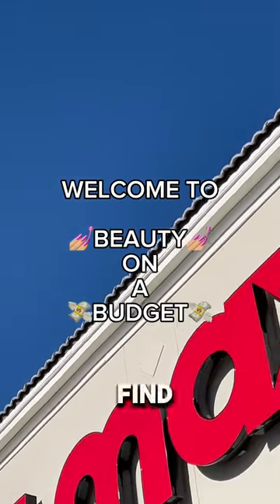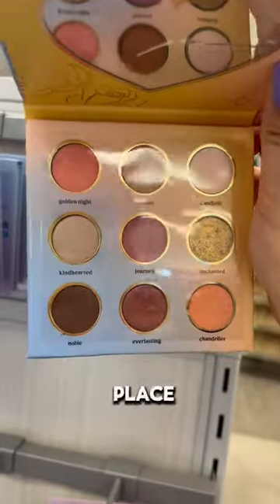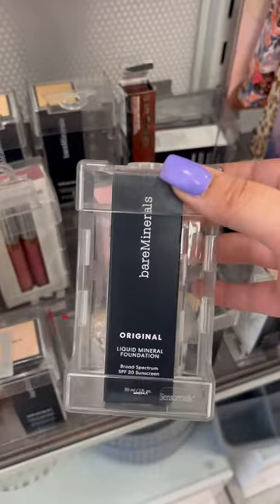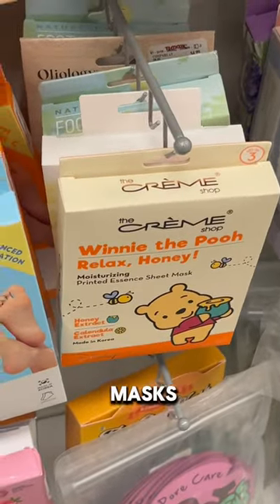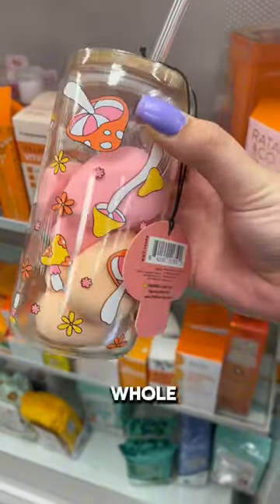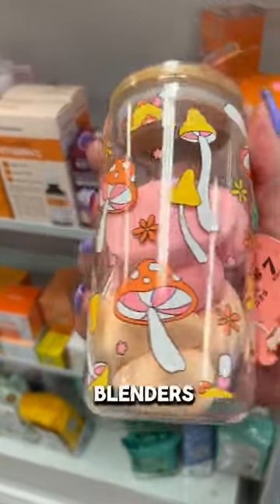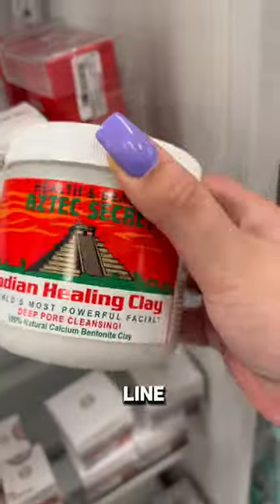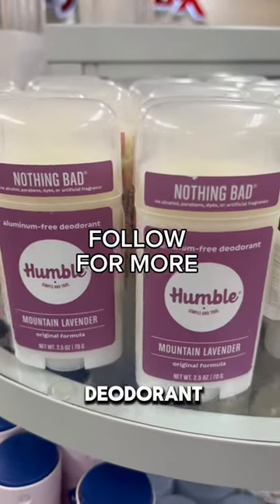Beauty on a budget💅🏼🍒